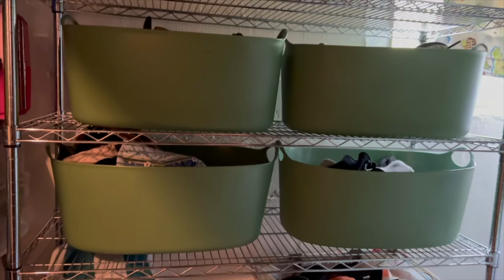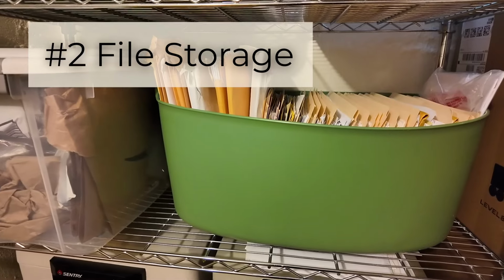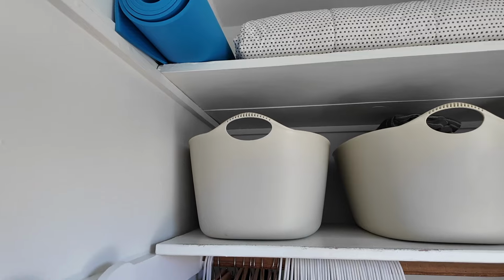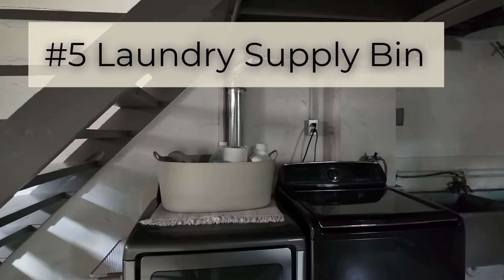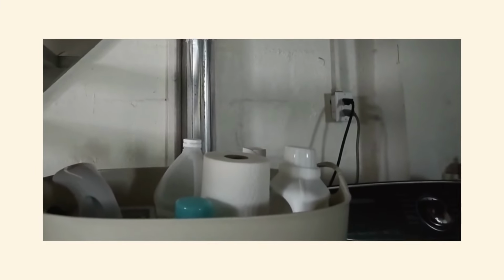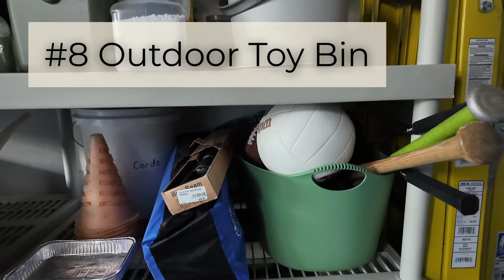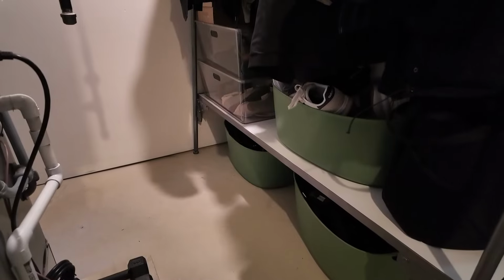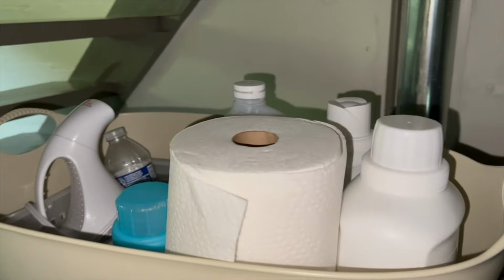How To Use IKEA’S BEST Home Organization Tool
The Ikea Torkis basket is my very favorite home organization tool. I use it all over my small downsized home. I love to get home organization tips i can use.

Let’s declutter together and make space for what matters. 💛

🛒 MY MINIMALIST HOME FAVORITES:
→ Bamboo Flatware Divider
→ Large Key/Flour Jar

🎥 MY YOUTUBE GEAR:
📷 Camera used to film
📷 Extra Battery

Hi, I’m Bren! I share practical tips for downsizing, decluttering, and creating a calm, cozy home so you can focus on what truly matters. Let’s downsize to upsize — together!